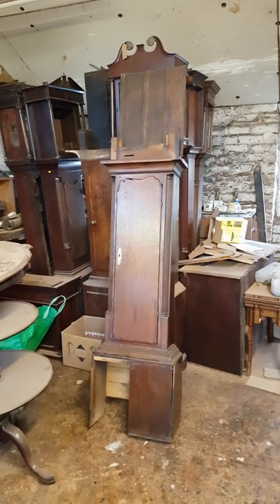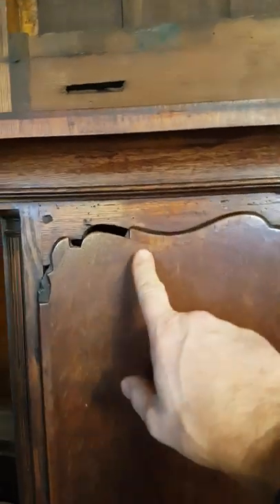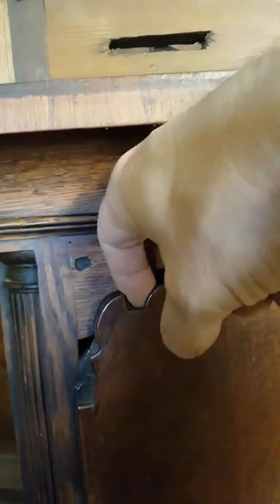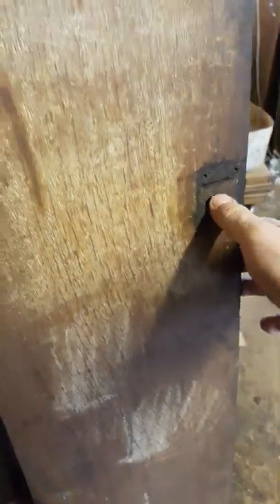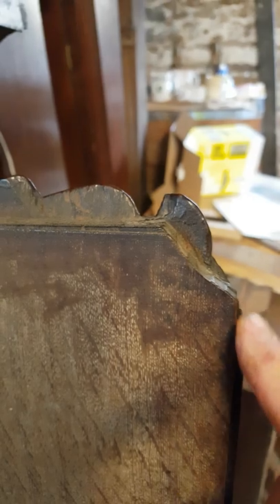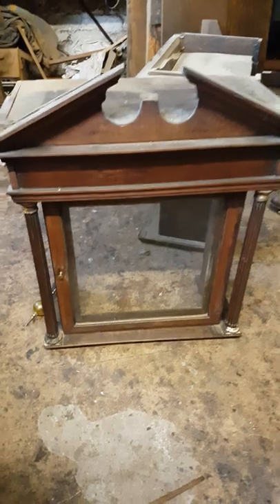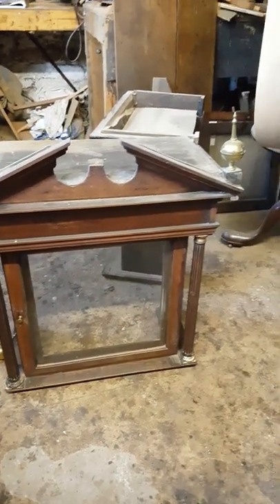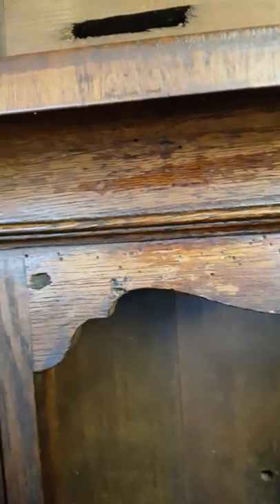Restoration to a John Smith of Chester longcase clock .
Here we have yet another longcase clock brought to us here at Snowdonia Antiques for restoration .